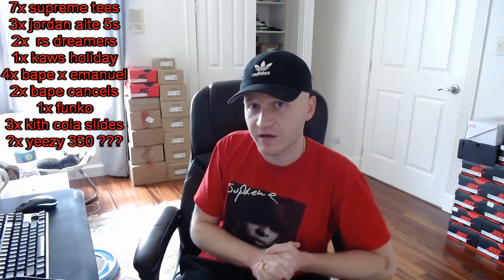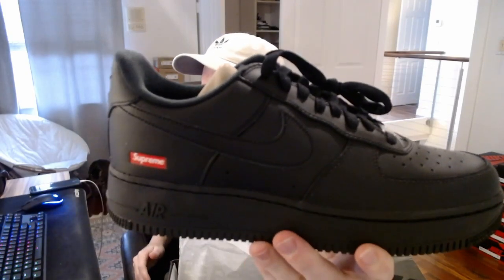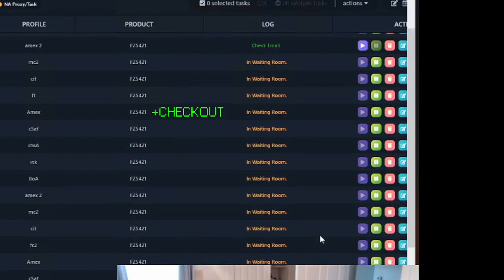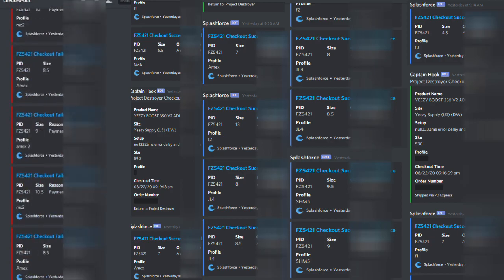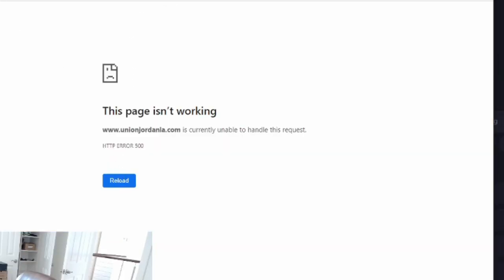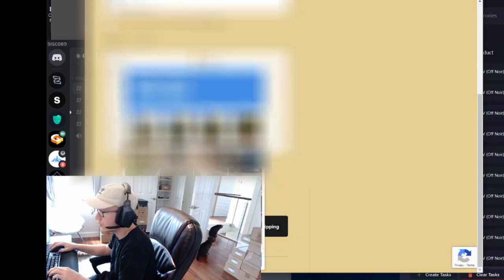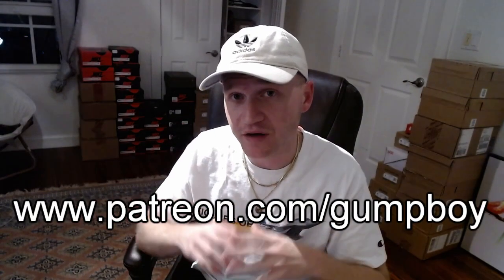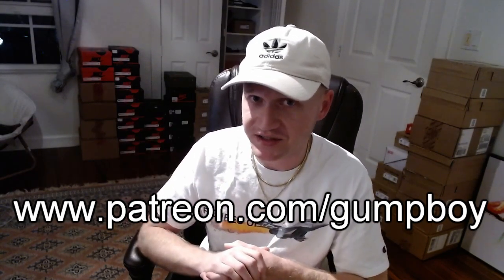LIVE COP - UNION JORDAN - YEEZY 350 - KOBE PROTRO - PROJECT DESTROYER - CYBERAIO - SPLASH FORCE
In this LIVE COP episode of resell vlogs I use PROJECT DESTROYER, CYBERAIO and SPLASH FORCE to cop UNION JORDAN, YEEZY 350s and the KOBE PROTRO. This is a sneaker bot tutorial. I also go over proxies and show which ones work best on which sites as well as show my PD SETUP. In the life of a reseller this was a good day! Reselling sneakers and botting can be tough but this makes it worth it! sneaker bot and PROJECT DESTROYER GUIDE.

I am getting asked a ton of questions and I love answering them, but some of the questions I am being asked I am not able to answer with one simple response. I cannot tell you enough times if you are having any trouble or questions on a weekly basis, spend the money and just join the group. A lot of the questions I am being asked make me wonder why you are not pounding on the door to get into the group. No disrespect at all but when I started botting I searched everywhere for something like this and it simply didn't exist. The amount of money I would have paid for someone to answer my questions will blow your mind.

► MY EQUPMENT SETUP
- Computer (YOU DO NOT NEED A CRAZY COMPUTER)
- Ram (YOU WILL NEED THIS FOR COMPUTER ABOVE)

► FREE $5 INVESTMENT
- Join me on Acorns and you'll get a free $5 investment!